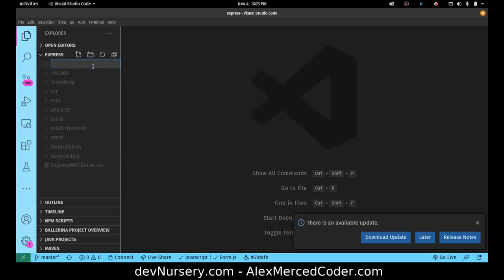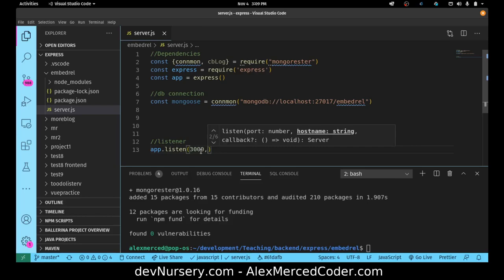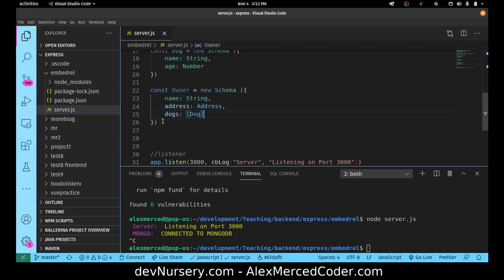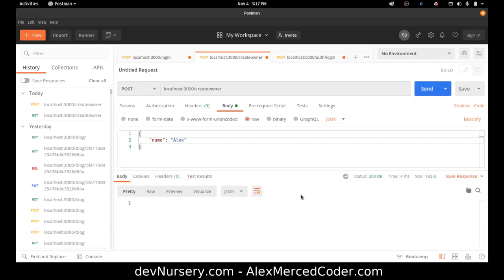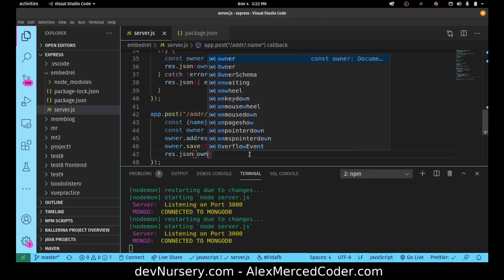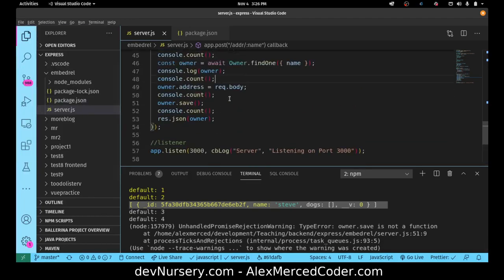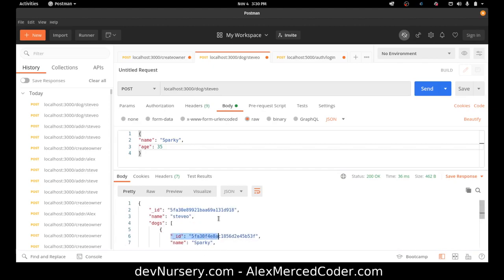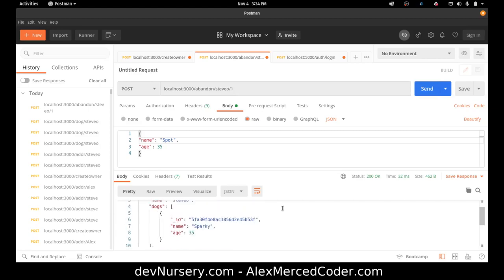AM Coder - Mongo/Mongoose Relationships with Embedded Documents